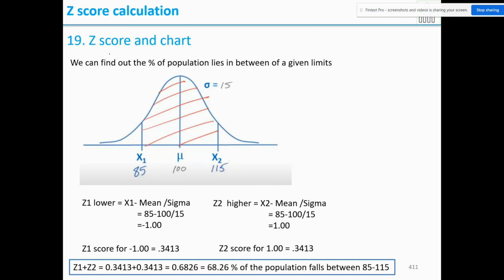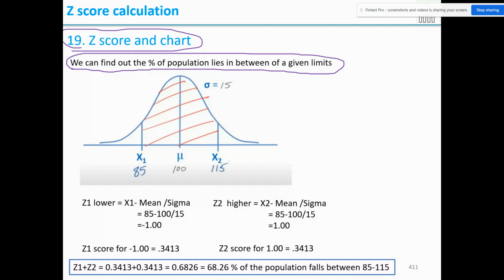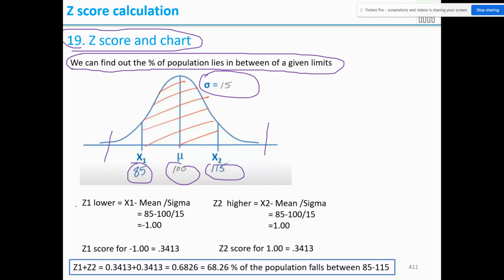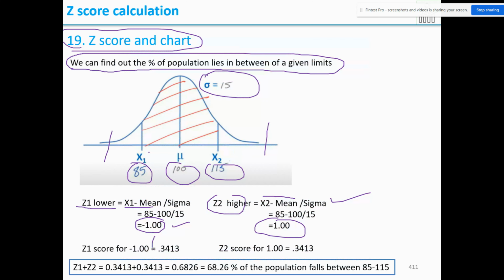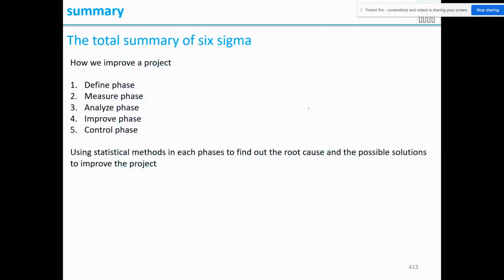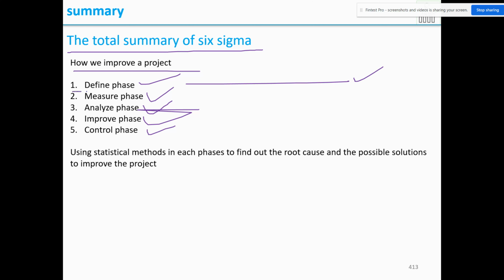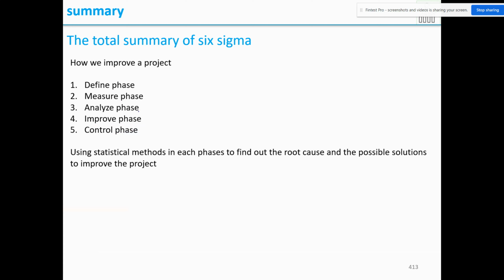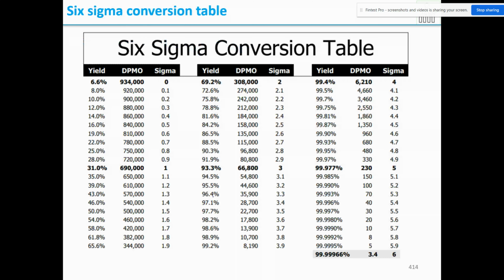Lean six sigma green belt course session 31 ( call us on 7353661319 )